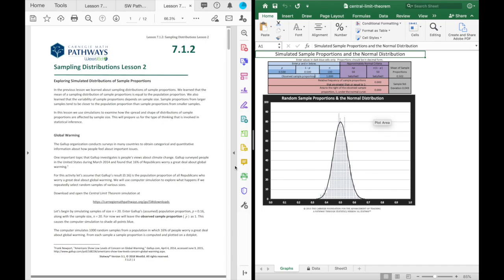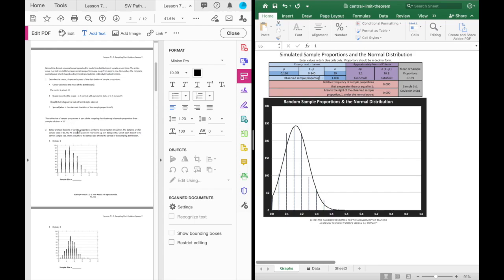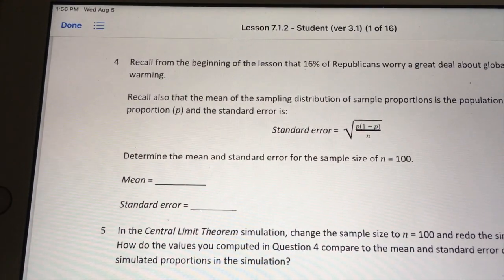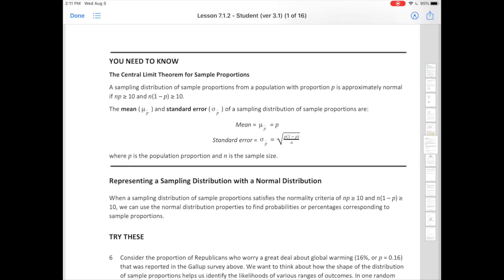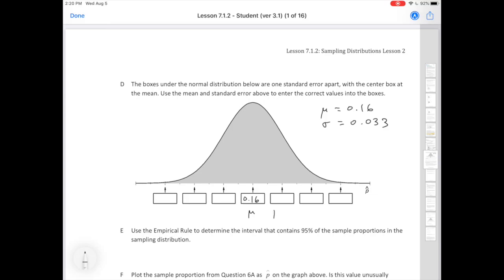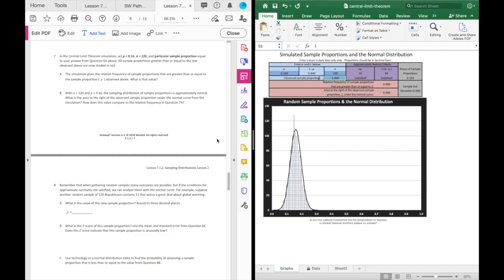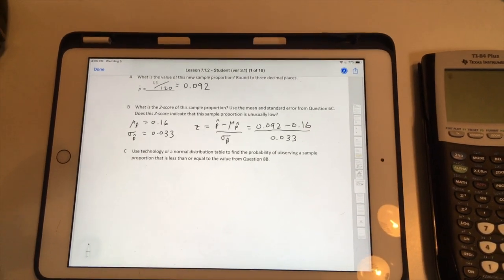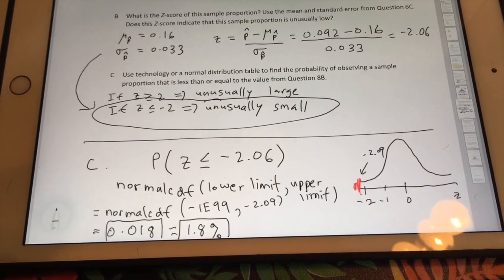Lesson 7.1.2 - Sampling Distributions Lesson 2